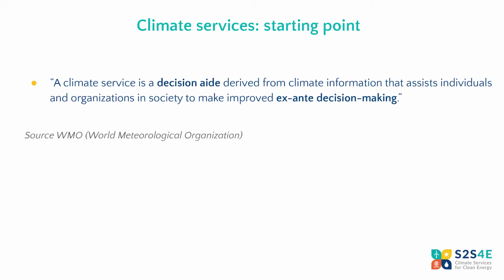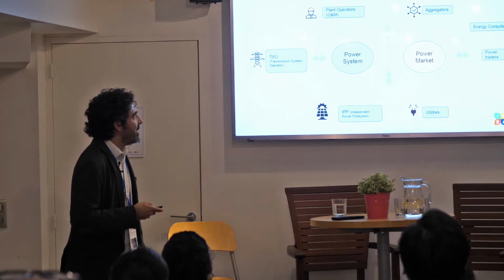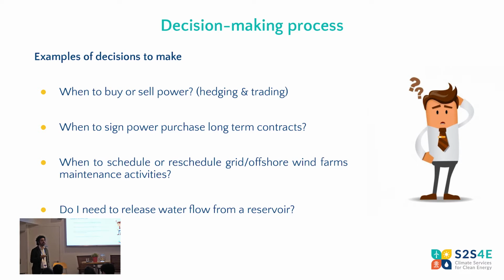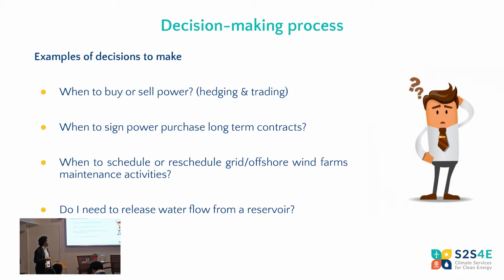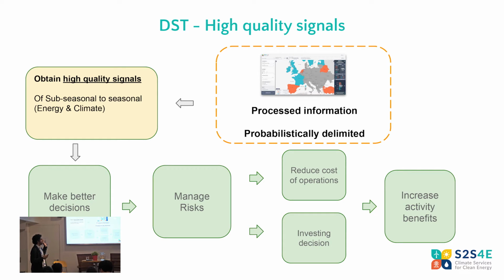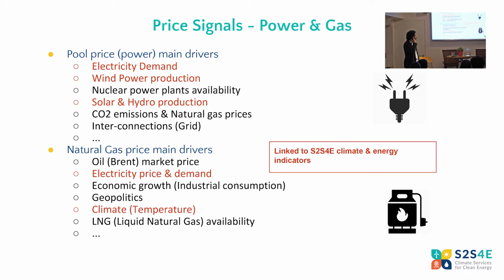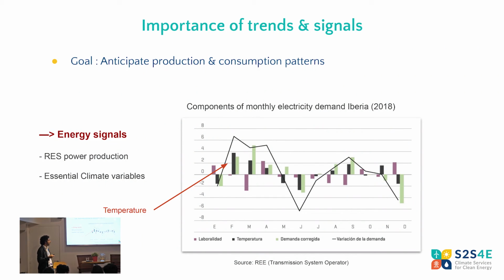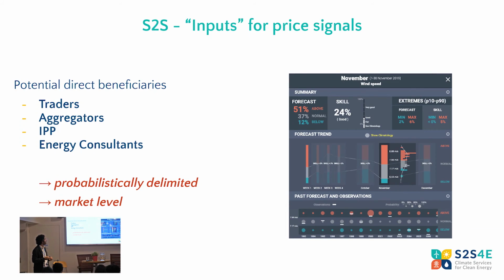Joan Miquel Anglès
Case 1: How climate services & the S2S4E tool bring value to the energy sector by Joan Miquel Anglès (Nnergix)